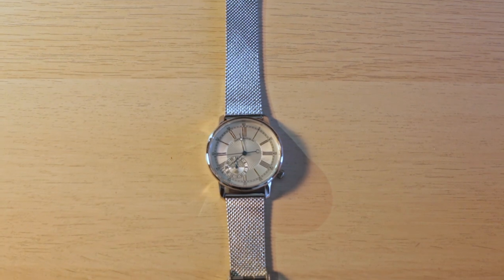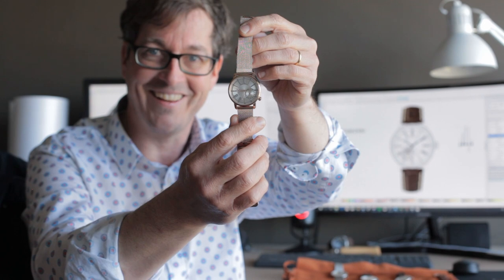Gavox Stellar & Spitfire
Launching Gavox Stellar and Spitfire
two 36mm unisex watches from Gavox Watches.

x
The stellar is a Navy inspired watch , elegant and when added with Accessories  makes a beautiful Ladies watch .

x
the Spitfire is inspired by the watches worn by the british spitfire Pilots. Based on the specification of the british goverment, The watch was givent to Pilots and soldier to track time  and be on time.

Watch specification
36mm case diameter
7.5mm case thickness
18mm  lug width
Seiko Quartz Mvt
Sapphire Crystal
3 atm water resistant
3 years battery life
2 years warranty